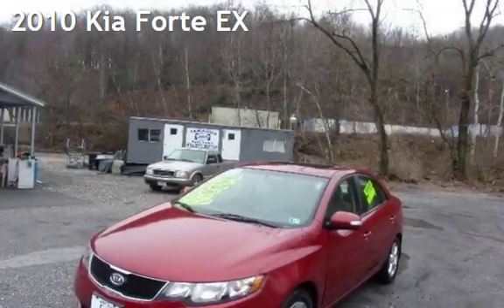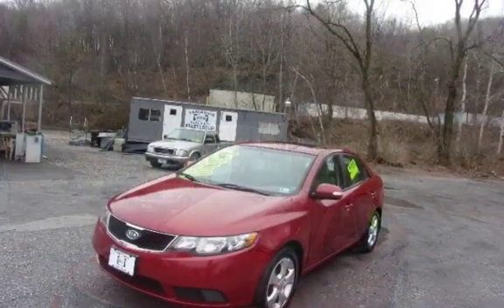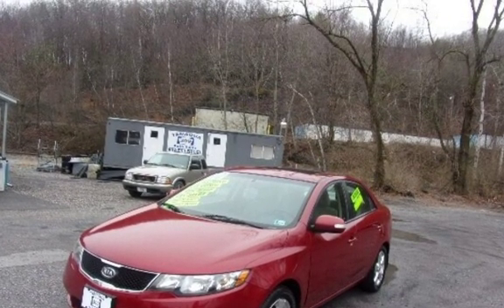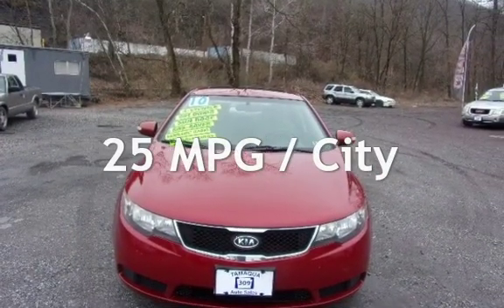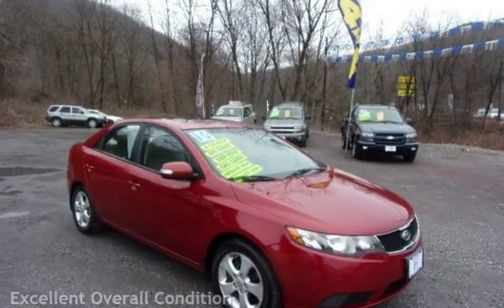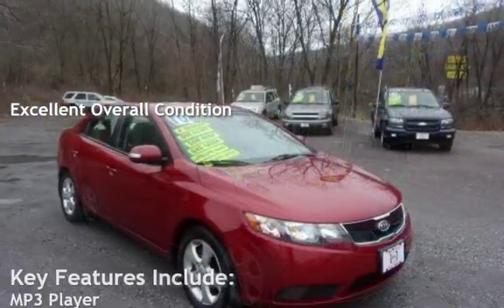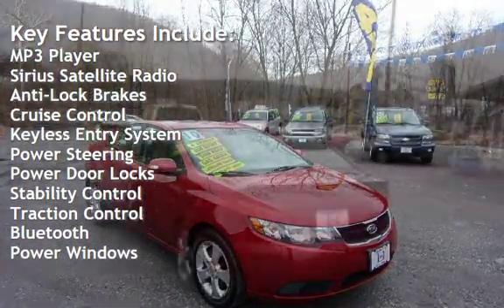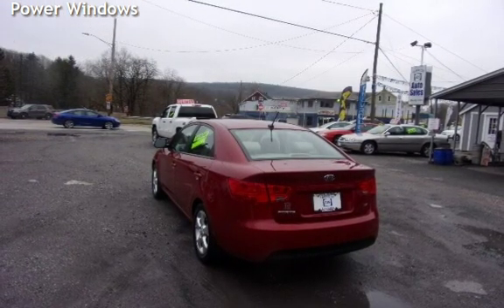2010 Kia Forte EX for sale in TAMAQUA, PA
1 owner low miles great mpg